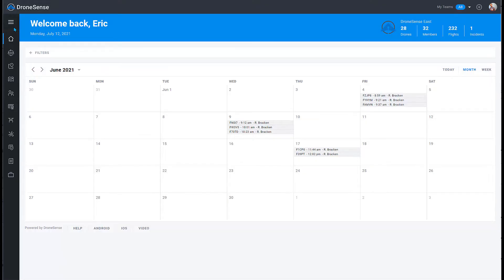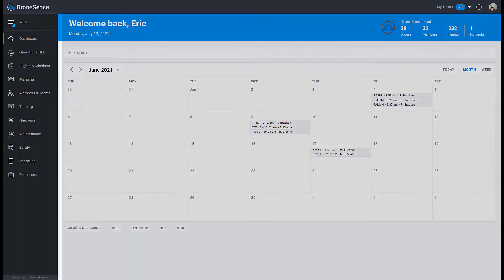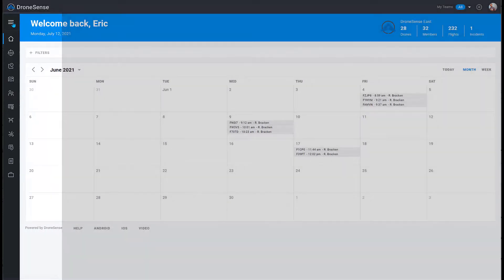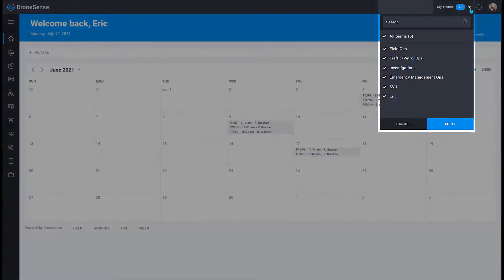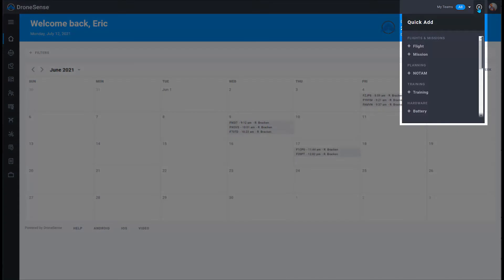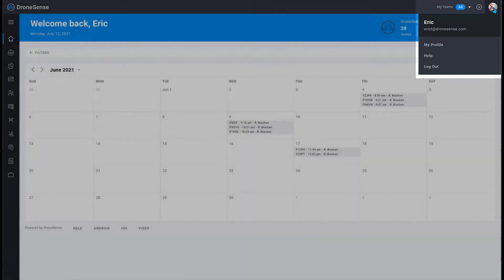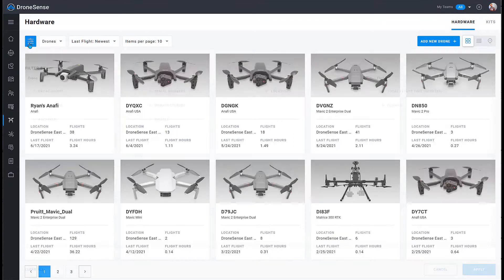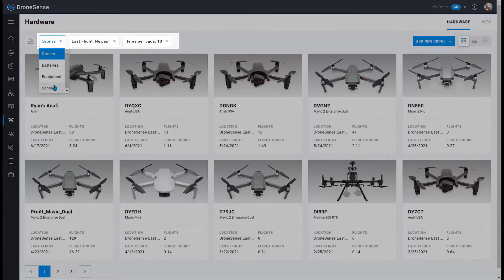DroneSense Web: Interface Overview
This video will walk you through the basic elements of the DroneSense Web interface.